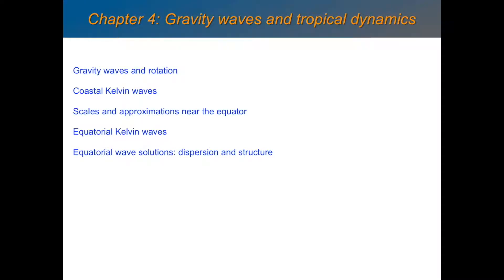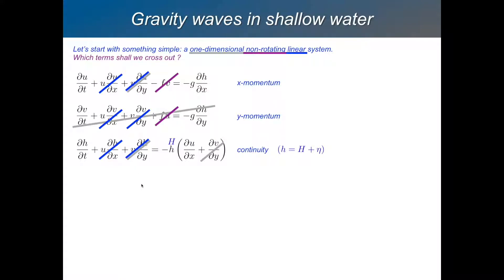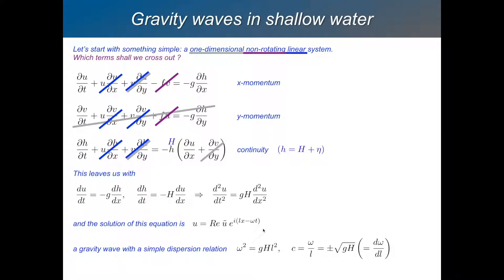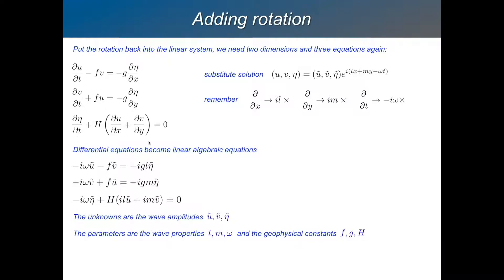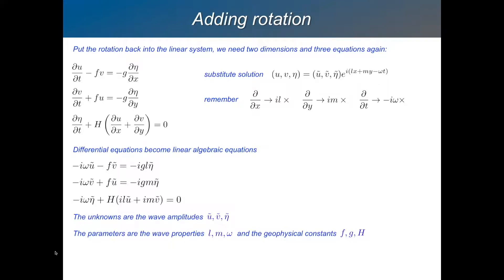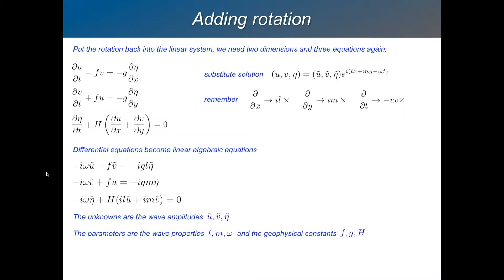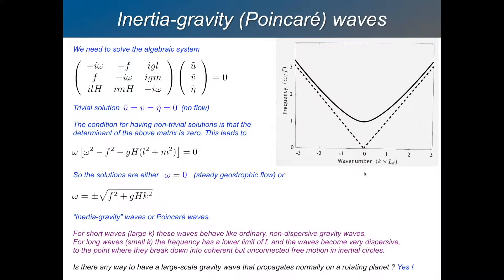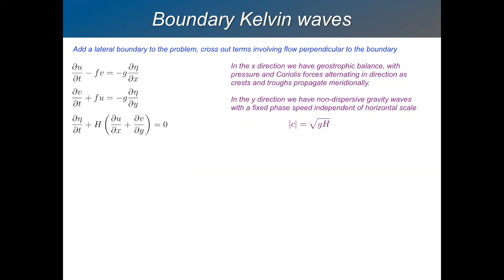GFD 4 1 - Gravity Waves in a Rotating Fluid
Linearisation of the shallow water equations. Wave solutions with and without rotation. Dispersion properties of inertia gravity (Poincaré) waves.